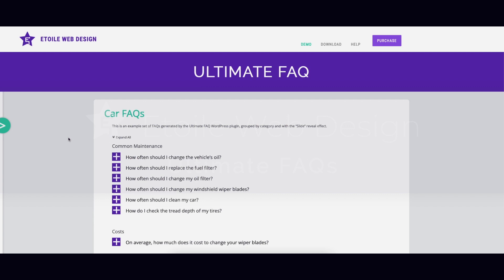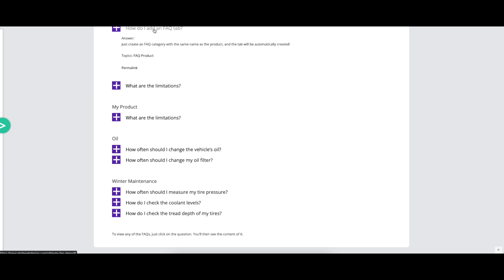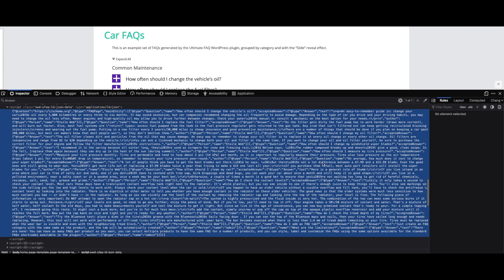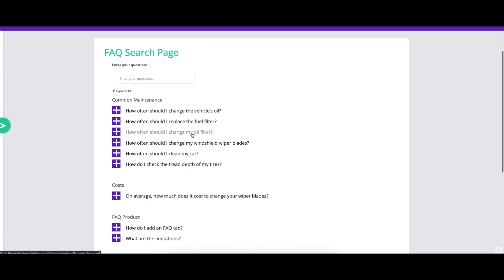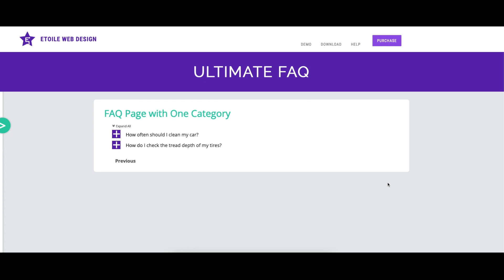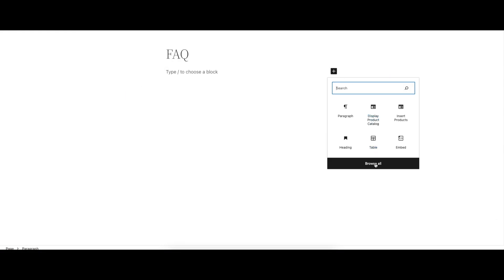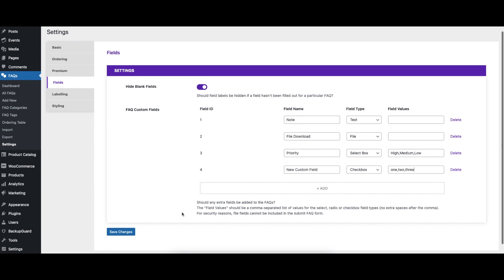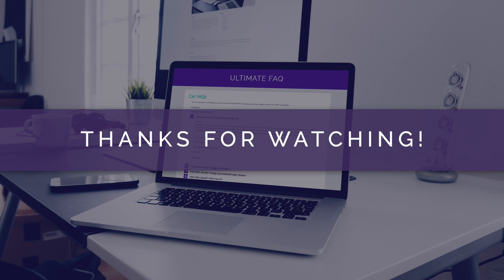Ultimate FAQ WordPress Plugin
With the Ultimate FAQs plugin, you can quickly and easily add FAQs and accordions to your WordPress website. With many different layout and styling options, advanced search functionality, and an intuitive interface that makes creating and displaying FAQs fast and simple, it's the best way to provide your visitors and customers with the info they need.

It also integrates with WooCommerce, so you can add FAQs directly to product pages!